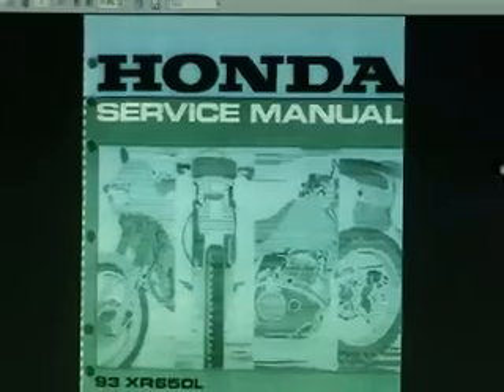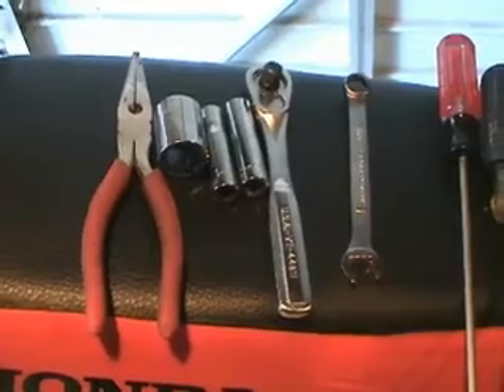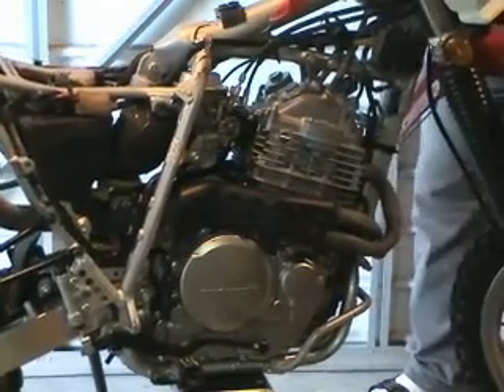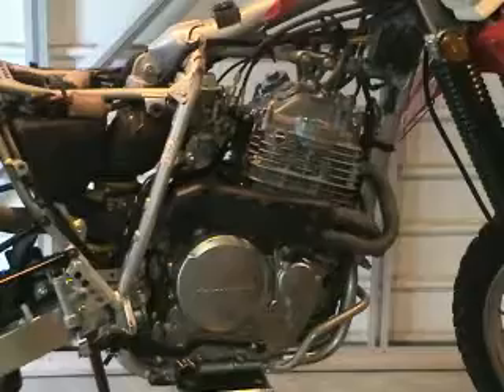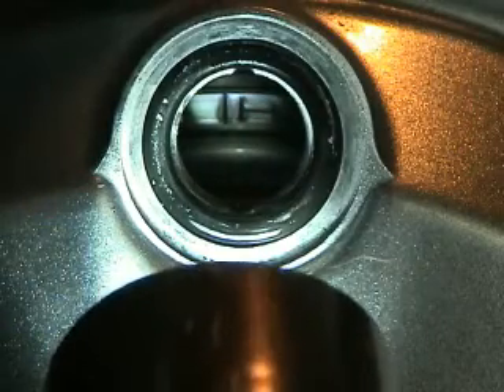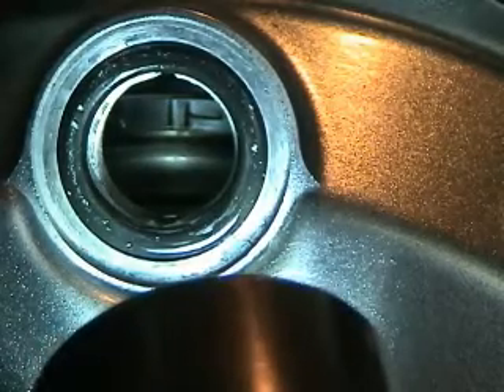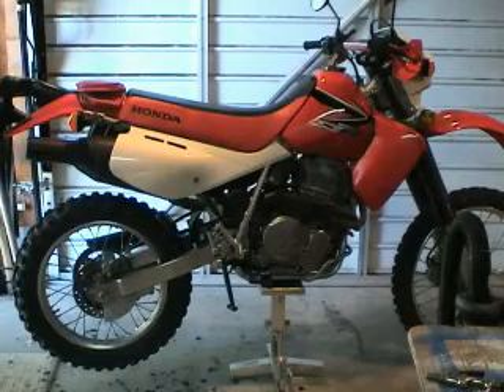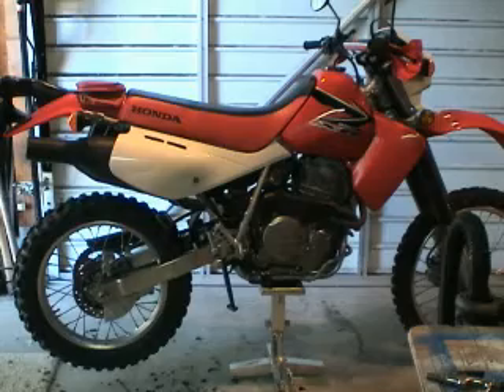Honda XR650L Valve Clearance Verification & Adjustment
Learn how to properly check and adjust the intake and exhaust valves for a Honda XR650L motorcycle.